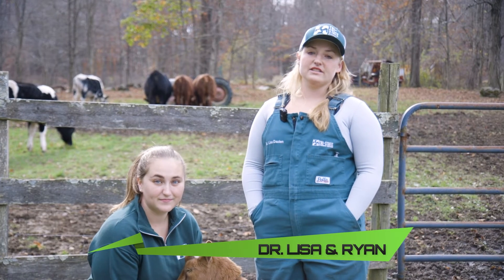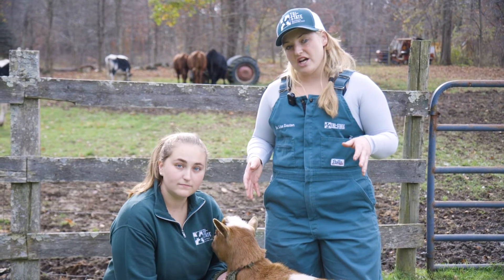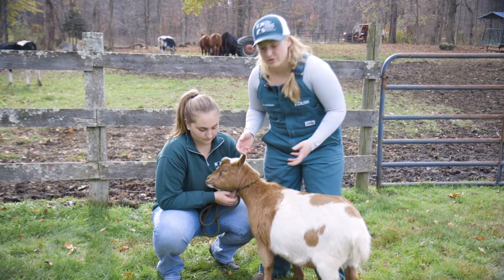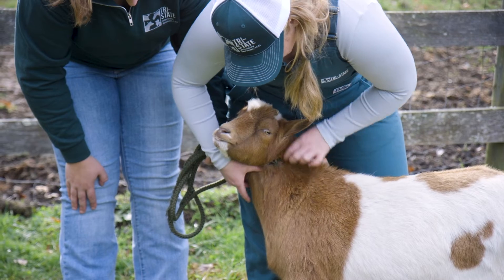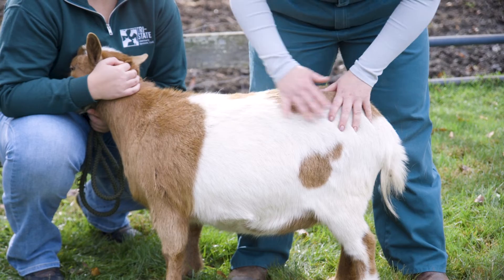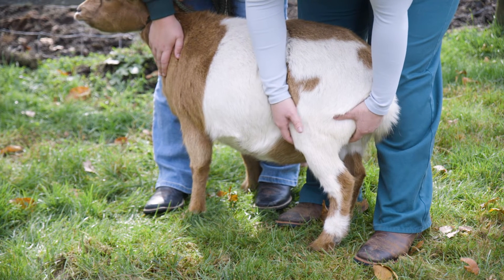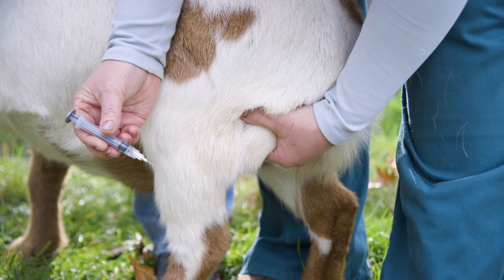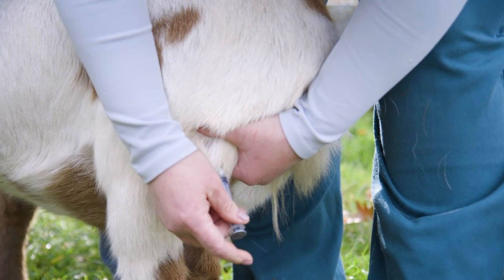Administering Intramuscular Injections in Small Ruminants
This is a tutorial video describing how to safely and effectively give intramuscular or IM injections to your small ruminants.